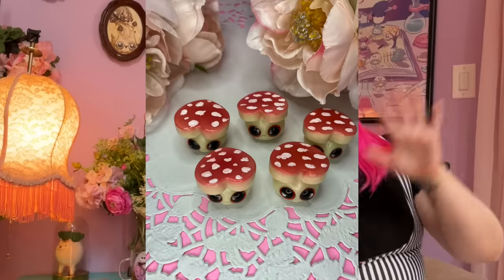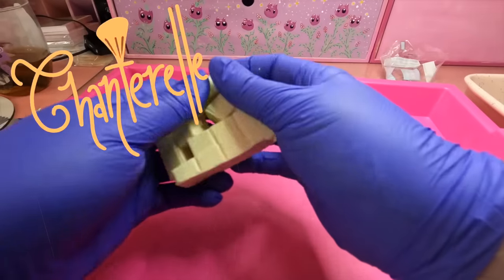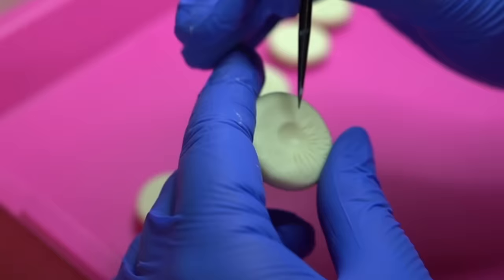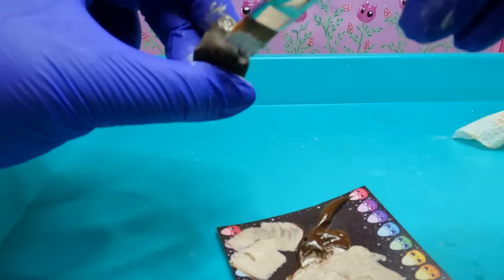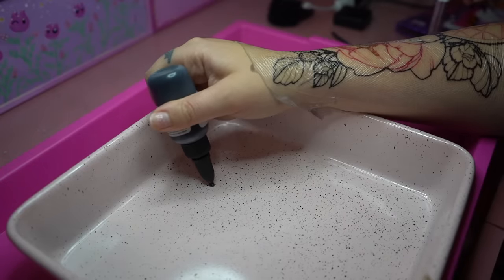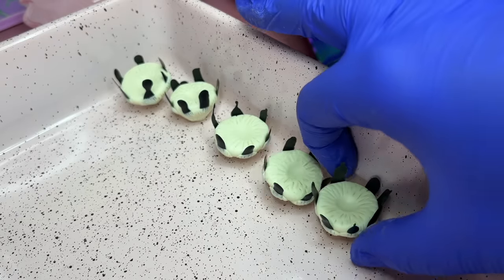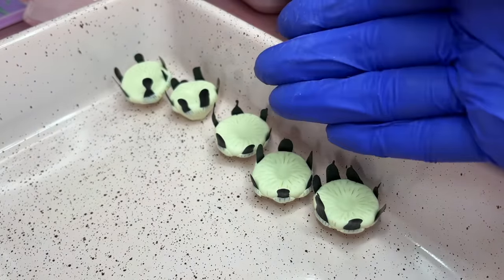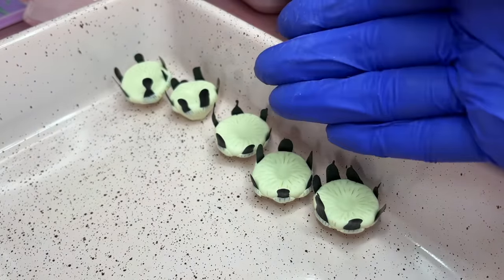Making WEIRD Mini Mushrooms: I'm not sorry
AMAZON RECOMMENDATIONS:

✿MUSIC PROVIDED ✿